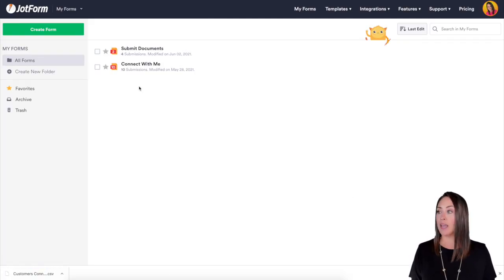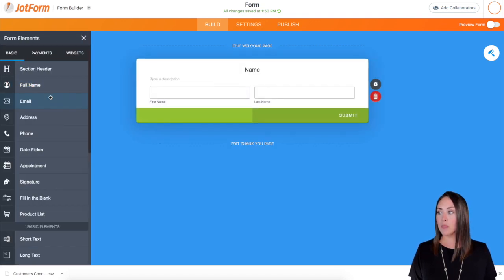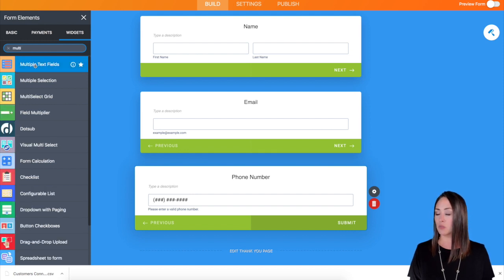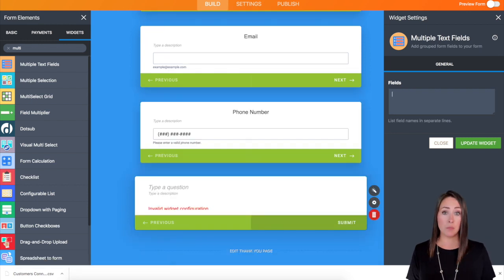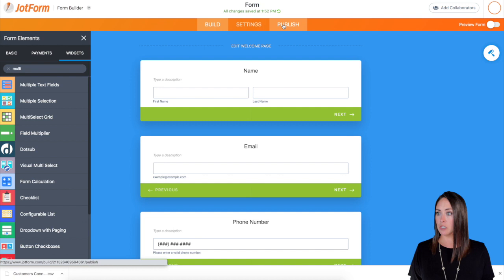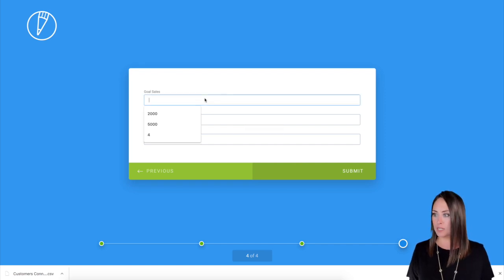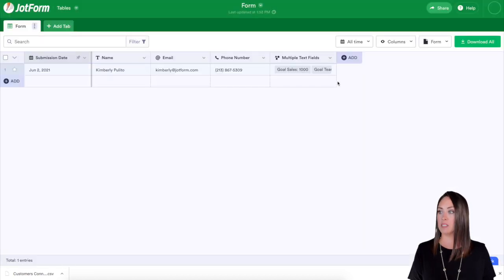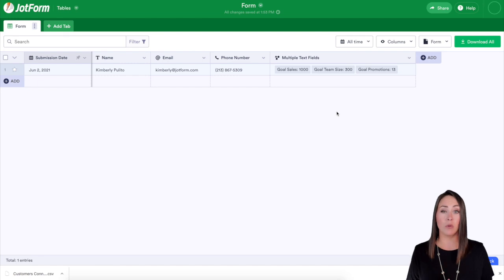How to add multiline questions with multiple text widget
Make your forms more concise using multiline questions. Whether you’re collecting address details — like street name, city, and zip code — or other sets of information, do it in a single multiline question to make your forms shorter and more visually appealing.
LINKS & RESOURCES
👋 ABOUT JOTFORM
Hi, we're Jotform, a full-featured online forms platform that makes it easy to create robust forms and collect important data. Check us out
CHAPTERS:
00:00​ Introduction
00:12 Create a card form from scratch
00:36 Add Multiple Text Fields widget
00:52 Customize widget's text fields
01:23 Test submission
01:54 See submissions in Tables
02:20 Subscribe to Jotform